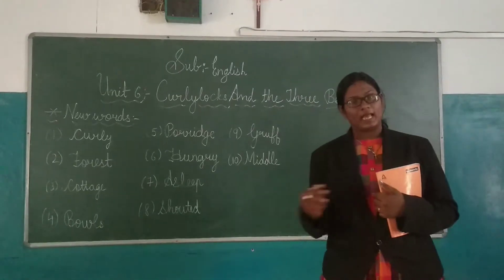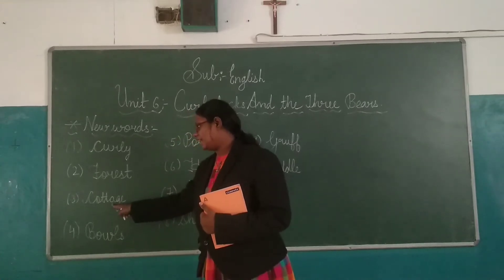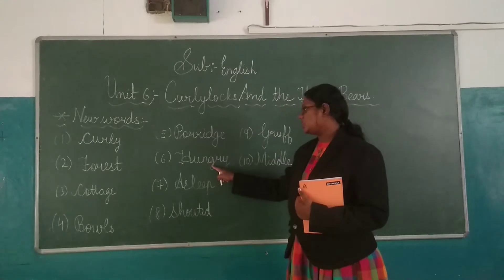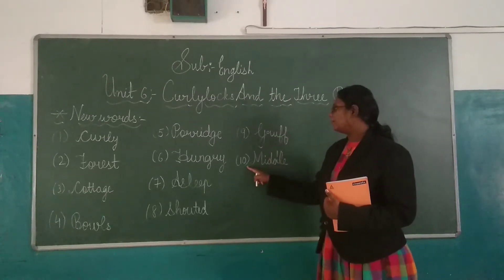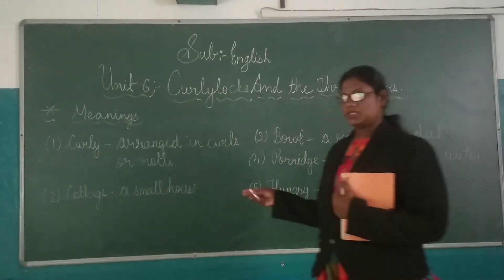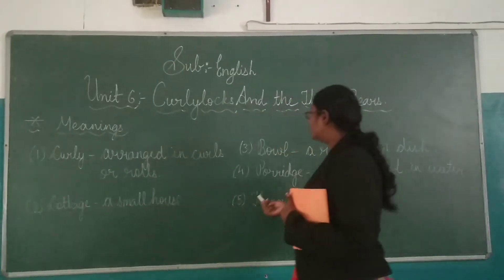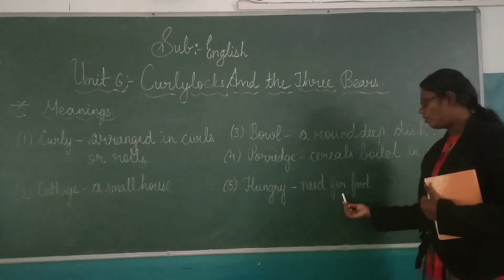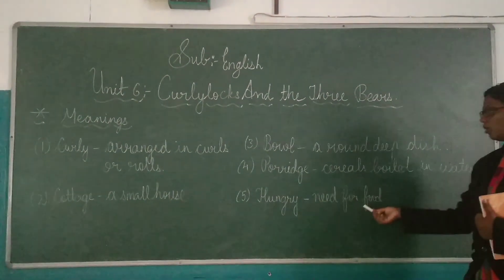Std 2 English Unit 6 Lesson Part 1